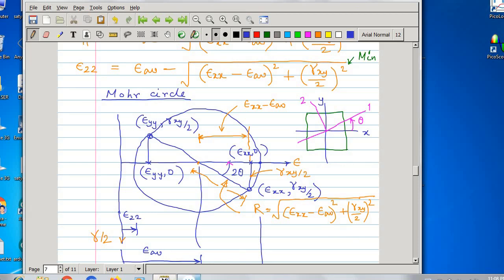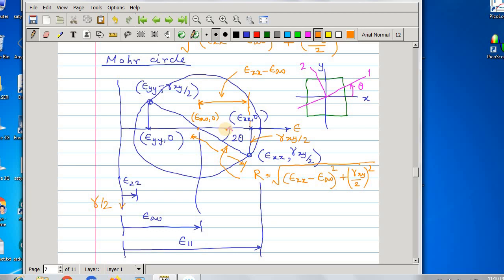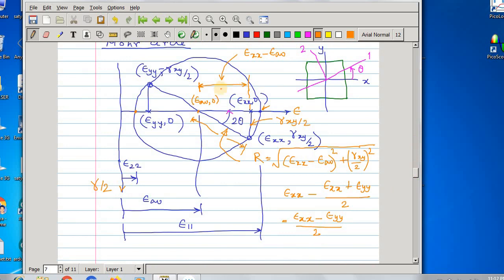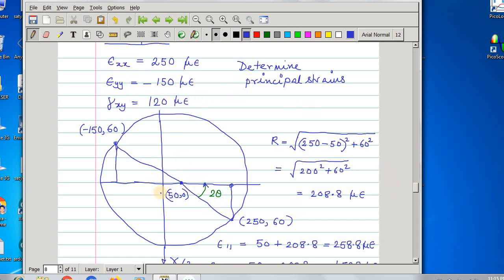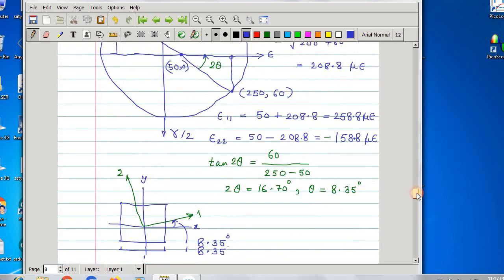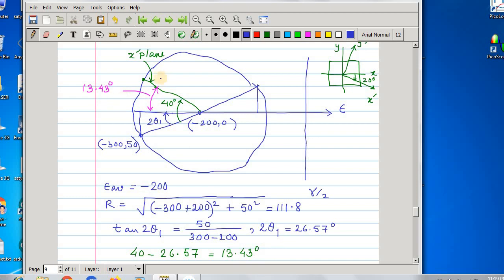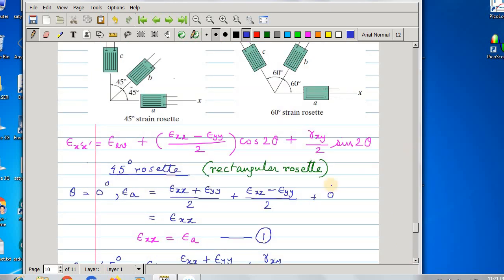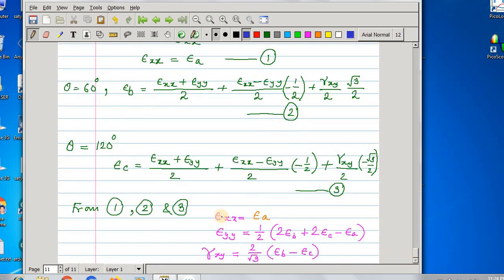Plane strain - Mohr's circle and strain rosette